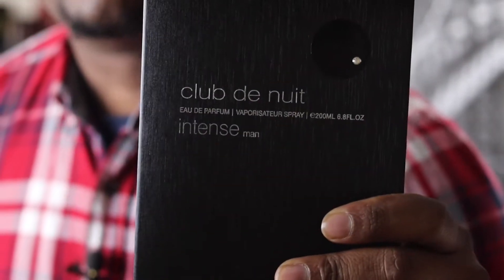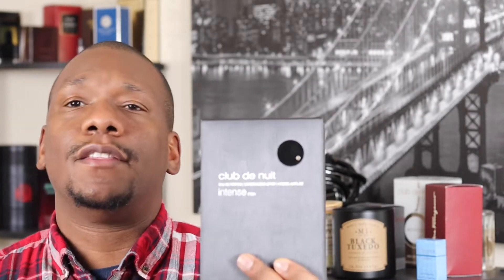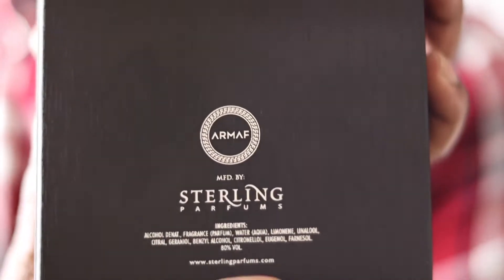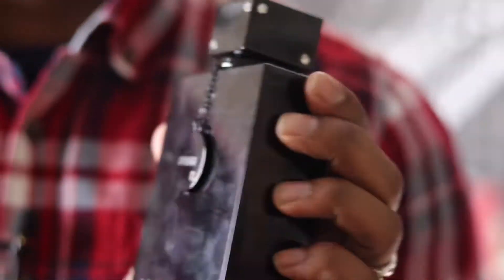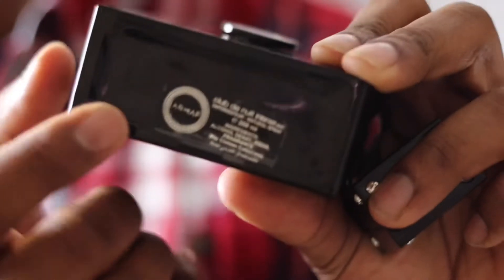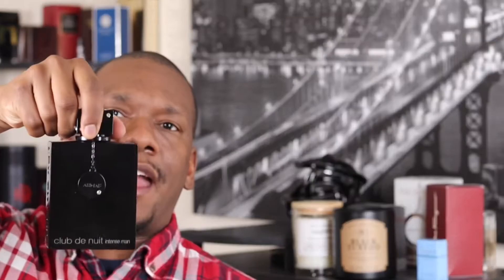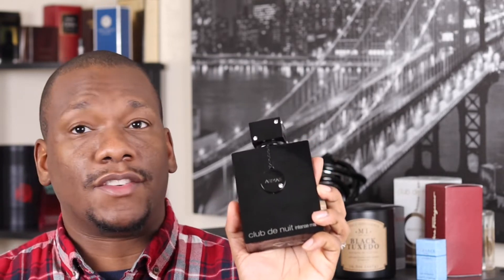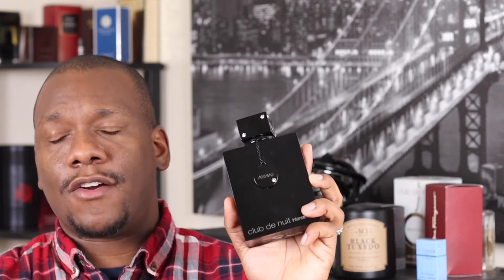Armaf Club de Nuit Intense Man EDP...is this creed aventus?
If you like Creed’s Aventus, a citrus, fruity, leathery, smoky, crowd pleasing scent, you may want to check this out.

Creed Aventus
Club De Nuit Intense Man EDP